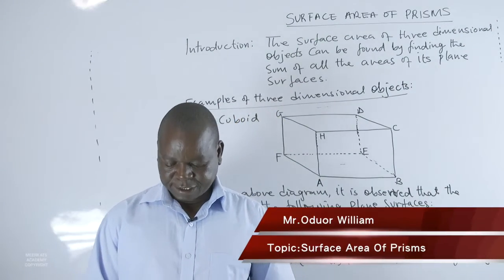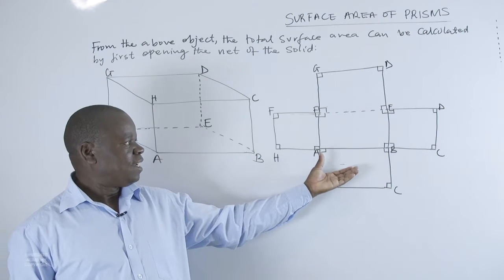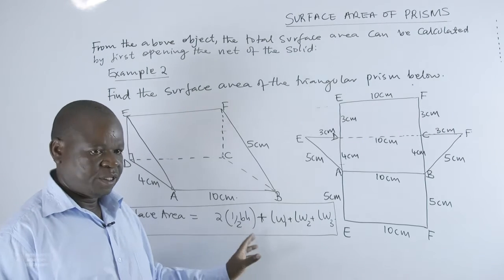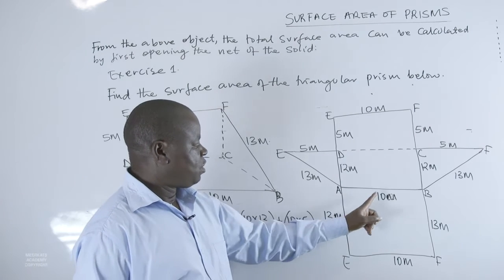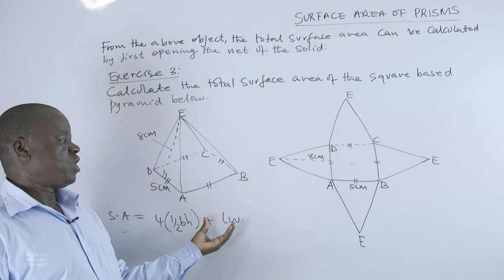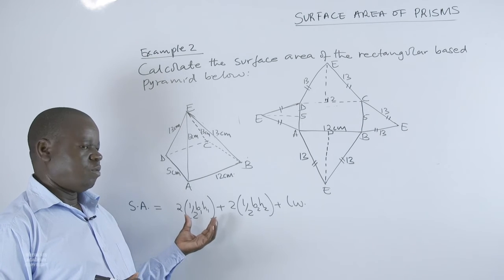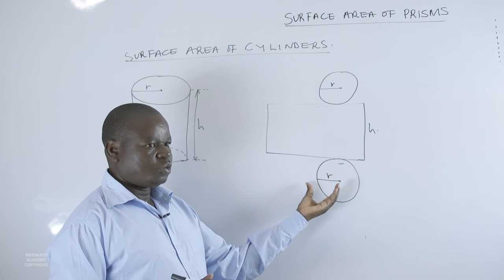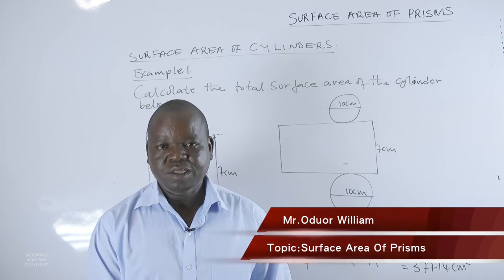314 Mr Oduor Surface Area Of Prisms MATHS YEAR 10